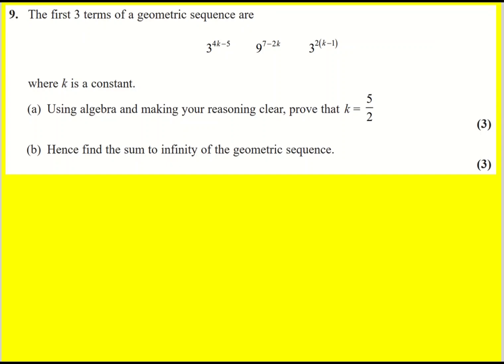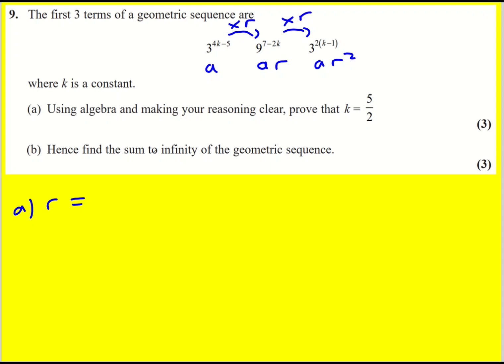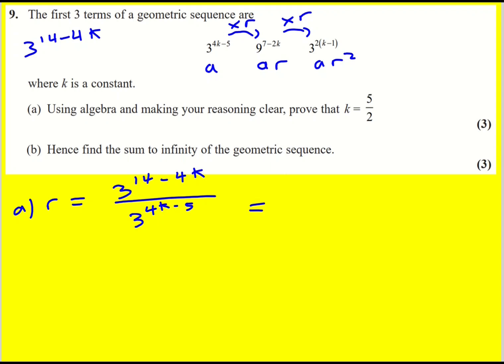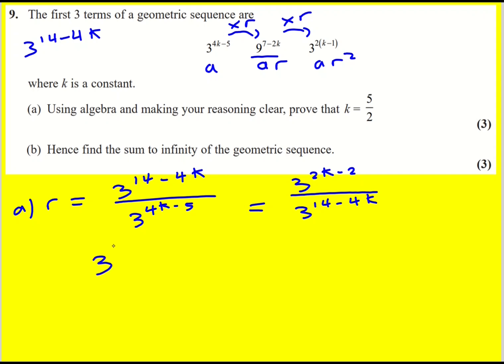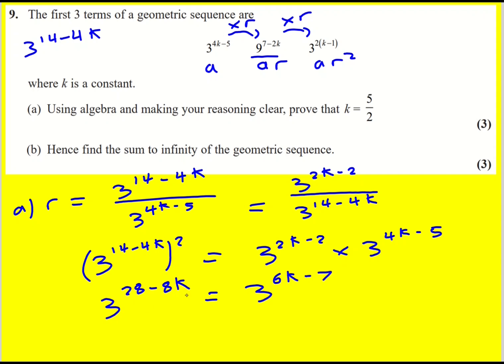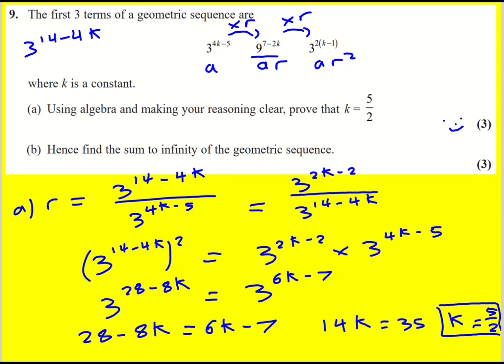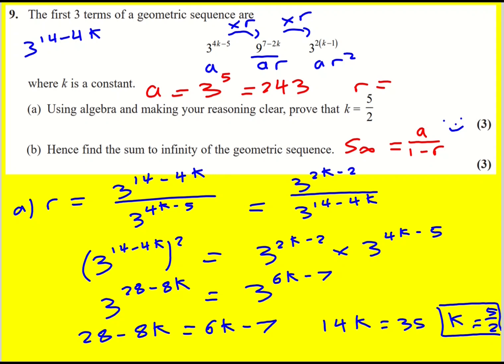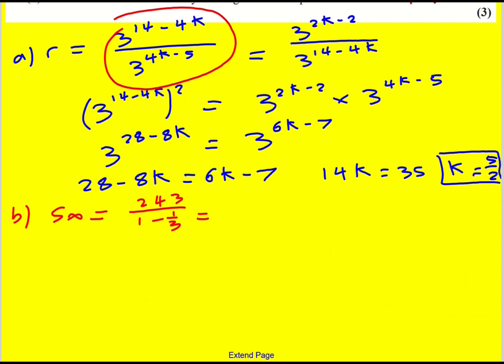AL Edexcel Jun 2024 paper 1 pure q9 sequences and series (Maths A Level)